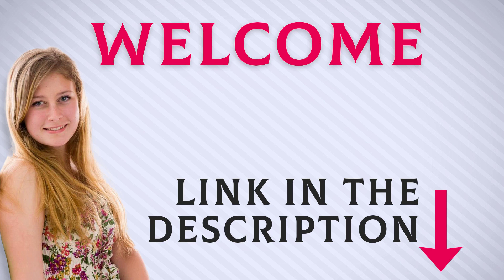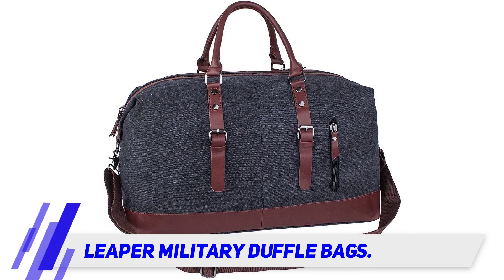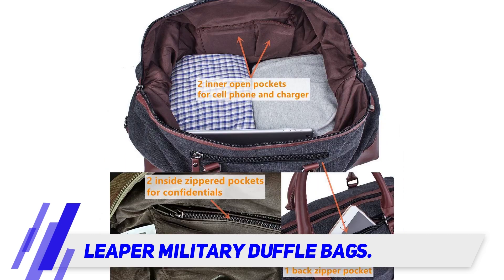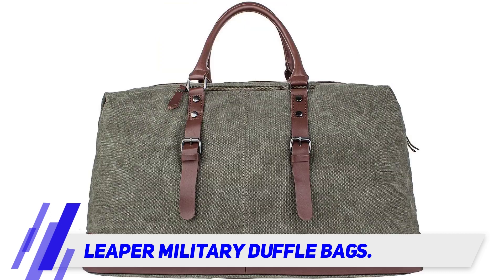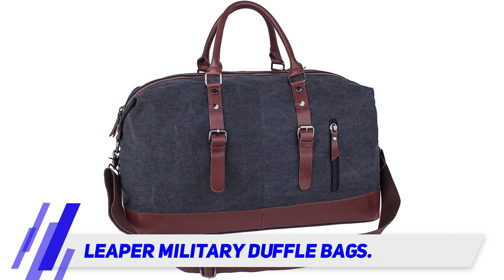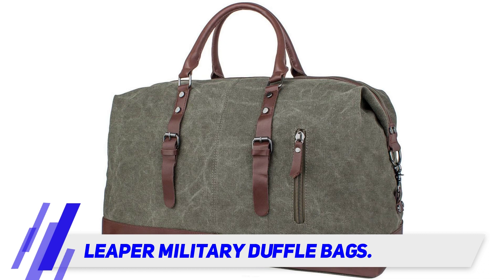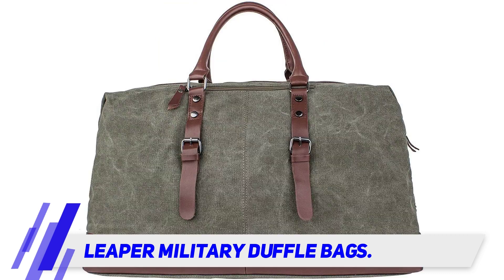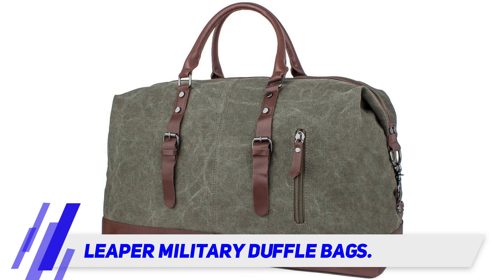Leaper Military Duffle Bags Review - The Best Duffel Bag in 2023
Leaper Military Duffle Bags - Is One Of The Best Duffel Bag Of 2022!